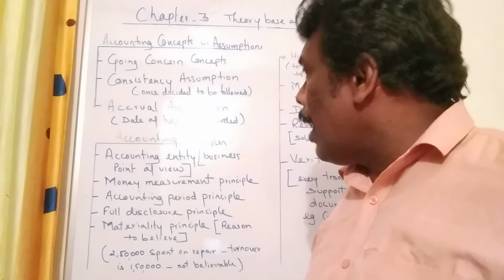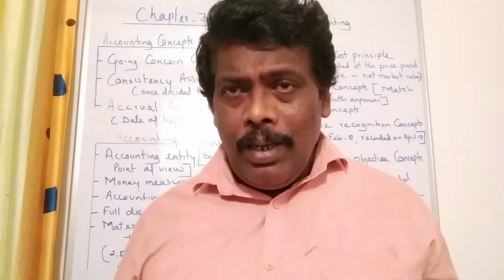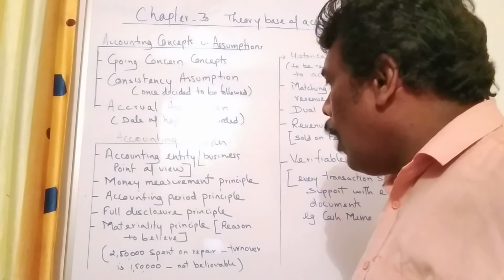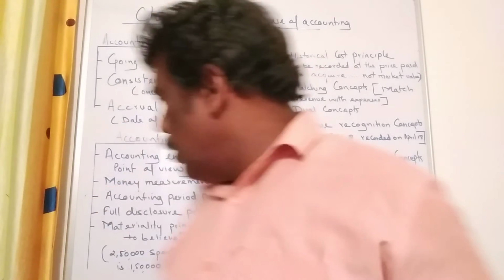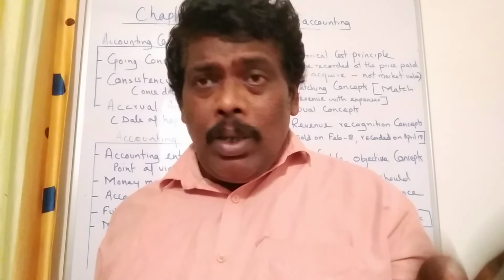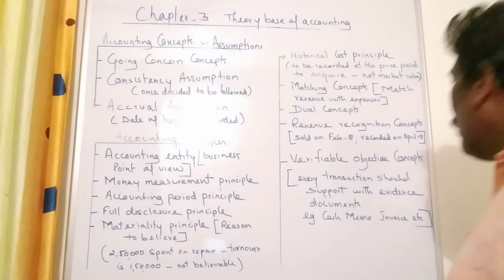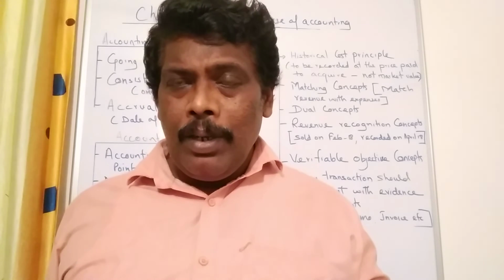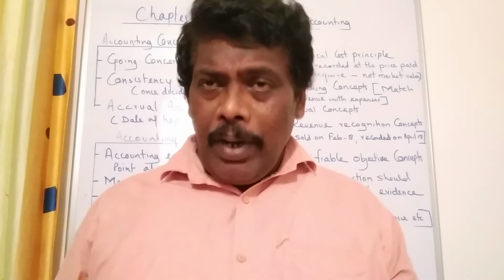Accounting concepts and assumptions | Class 11 | CBSE | ICSE | STATE BOARD | DAVID IMMANUEL